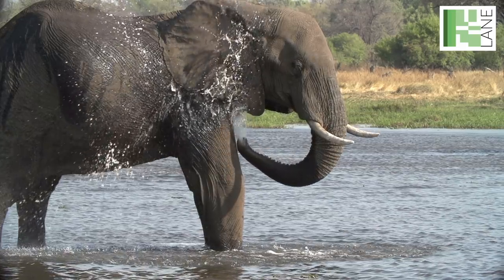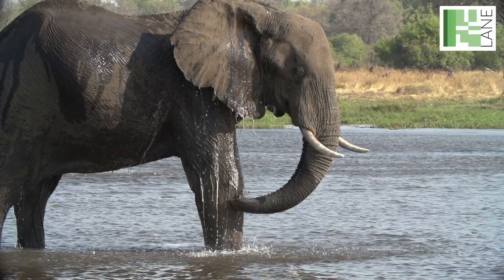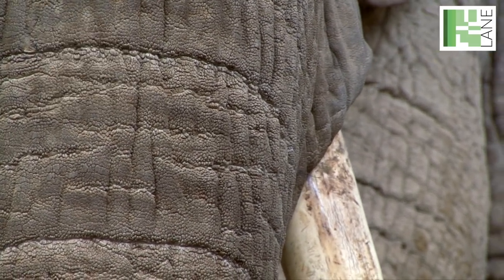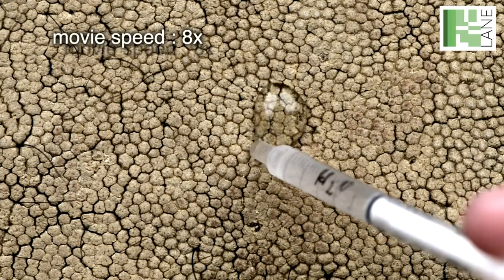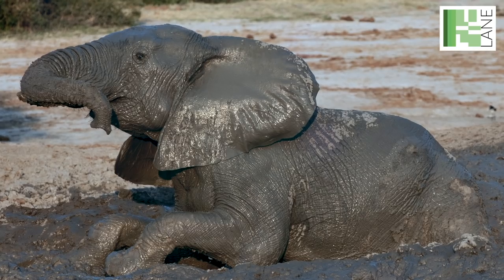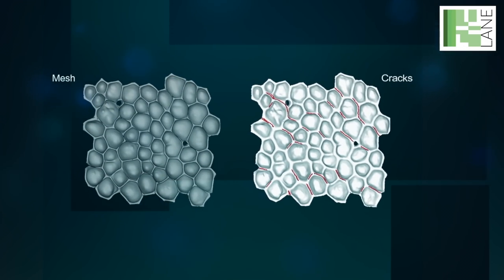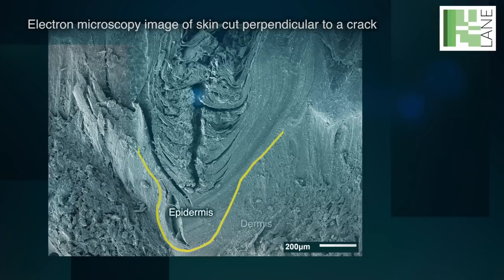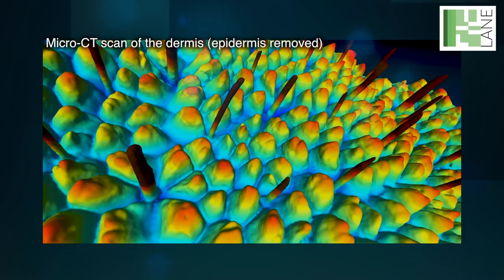Cracking the code of the elephant skin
An intricate network of crevices adorns the skin surface of the African bush elephant. These micrometer-wide channels enhance the effectiveness of thermal regulation (by water retention) as well as protection against parasites and intense solar radiation (by mud adherence). Using microscopy, computed tomography and a custom physics-based lattice model, we show that African elephant skin channels are fractures of the animal brittle and desquamation-deficient skin outermost layer. We suggest that the progressive thickening of the hyperkeratinised stratum corneum causes its fracture due to local bending mechanical stress in the troughs of a lattice of skin millimetric elevations. The African elephant skin channels are therefore generated by thickening of a brittle material on a locally-curved substrate rather than by a canonical tensile cracking process caused by frustrated shrinkage.

A clip by Nicolas Senn & Michel C. Milinkovitch.

*Additional information available in:*
‘Locally-Curved Geometry Generates Bending Cracks in The African Elephant Skin’
by Martins, Bennett, Clavel, Groenewald, Hensman, Hoby, Joris, Manger & Milinkovitch.
Nature Communications (2018)
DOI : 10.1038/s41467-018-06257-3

For correspondence:
Prof. Michel C. Milinkovitch, Laboratory of Artificial & Natural Evolution (LANE)
Dept. of Genetics & Evolution,
University of Geneva, Switzerland.